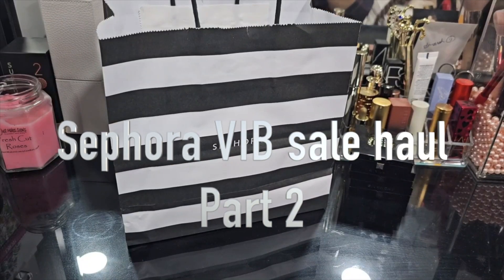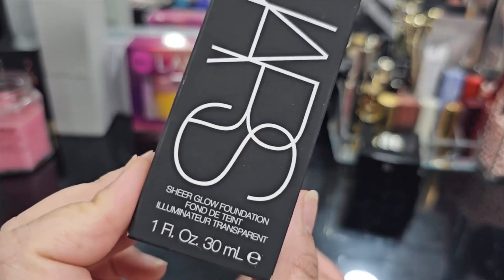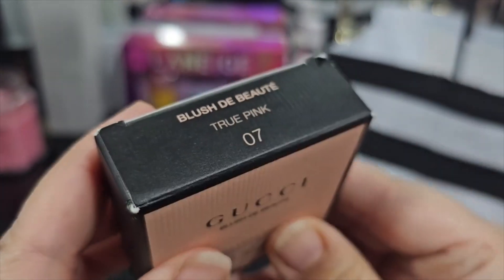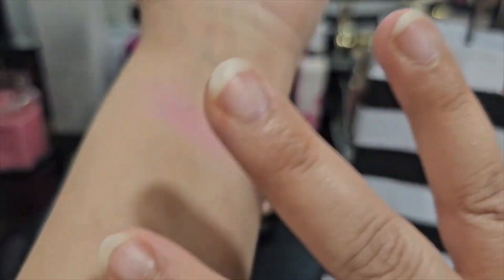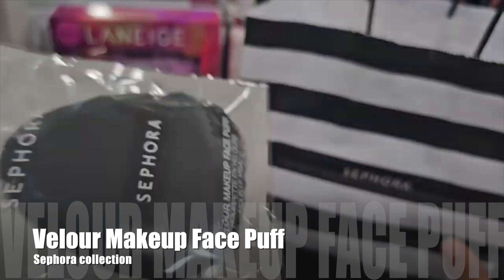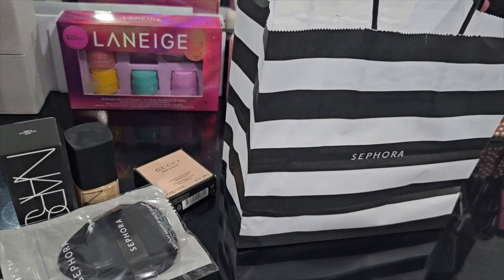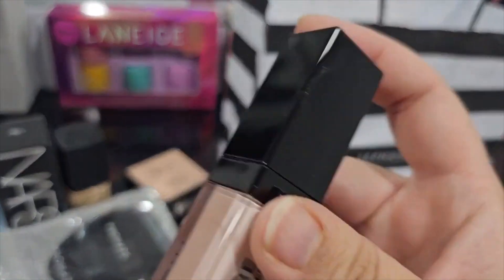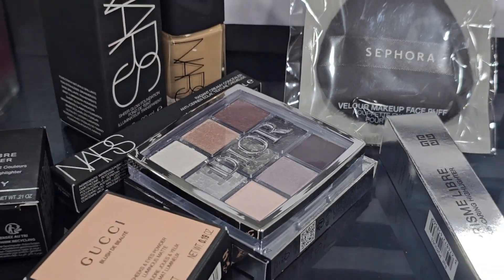Sephora haul part 2 final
Hello Beauties!

Here is part 2 of what I picked up during the Sephora VIB sale haul.

Link to part 1:

My tiktok id is also the same as my channel name

Products mentioned:
Nars Sheer Glow Foundation

Gucci Luminous Matte blush

Givenchy Prisme Libre Loose Powder Highlighter

Givenchy Prisme Libre Skin-Caring Liquid Highlighter

Yves Saint Laurent Couture Mini Clutch Eyeshadow Palette

Givenchy Mini Holiday Prisme Libre Loose Setting and Finishing Powder

Everything shown in the video was purchased by me.

Clink on this link for $25 off your first purchase of $150 or more from Clé de Peau Beauté

I will also get a credit for this. Thank you so much, your support means everything to me:

For Shiseido, please click on the below link and shop, you will get $20 off your purchase!